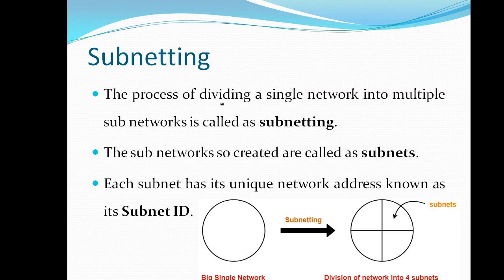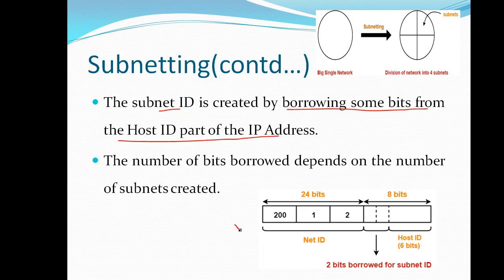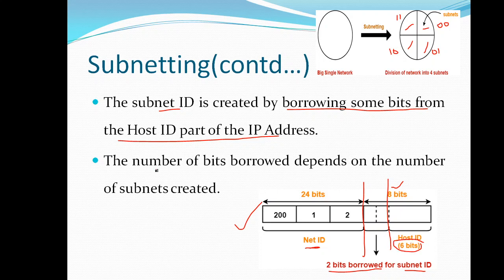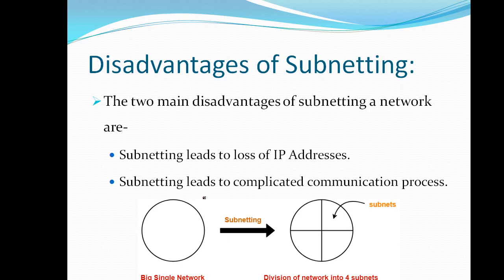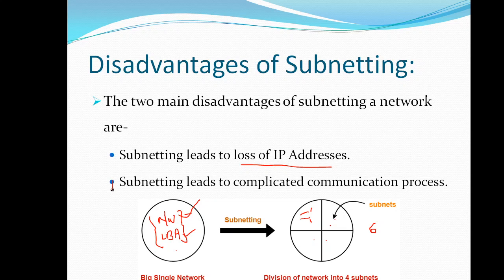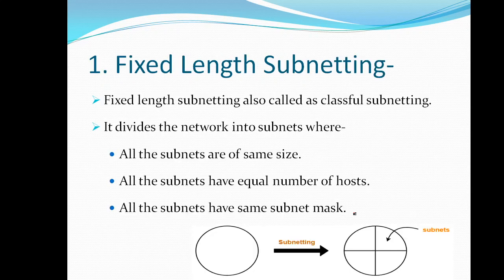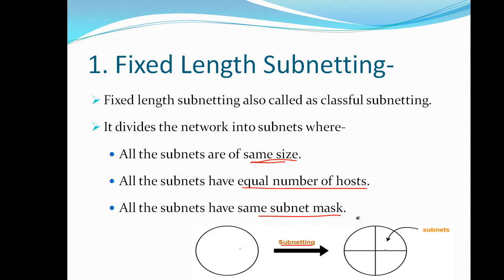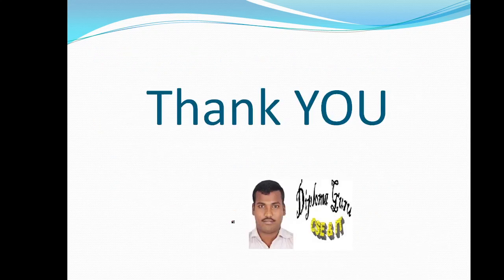ECET-CS & IT - Computer Networks- Subnetting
Subnetting in Computer Networks || ECET || COMPUTER SCIENCE